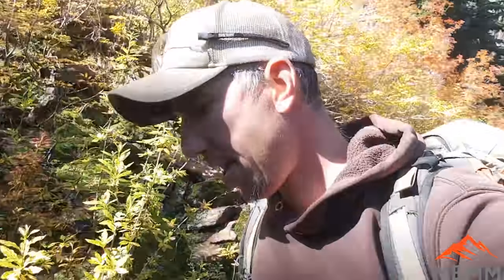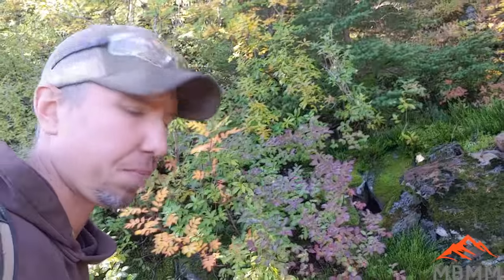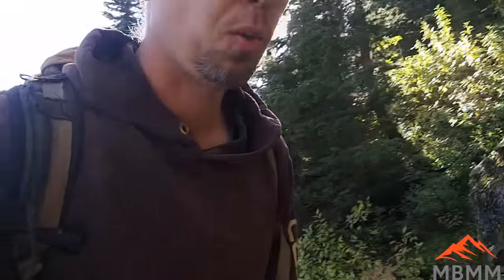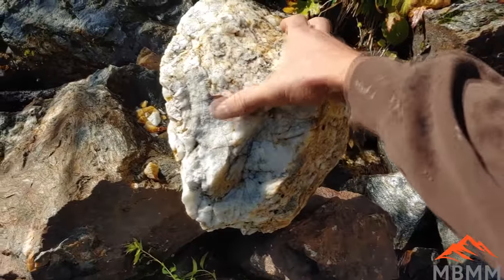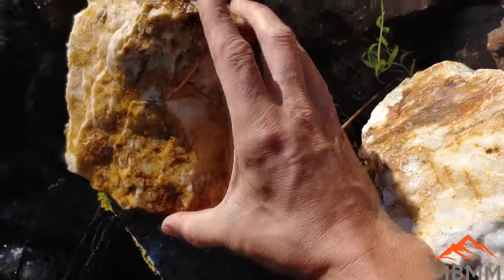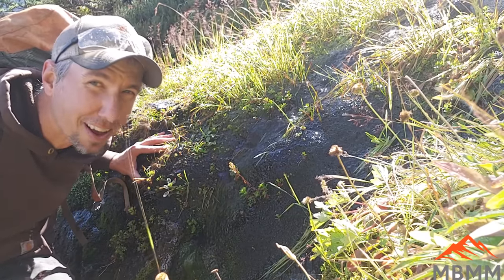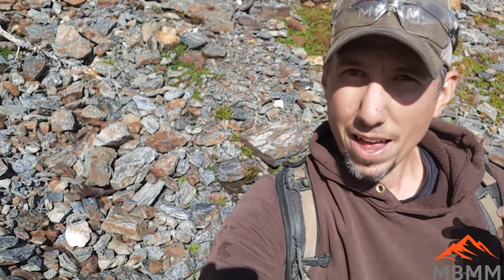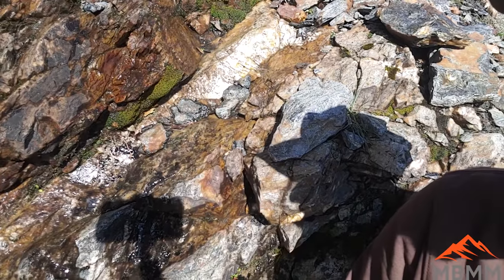How To Find Gold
Gold mining and treasure hunting adventure!  On this video Jason goes exploring for an ultra rich gold quartz vein that was marked on a map by a friend.  The vein is super rich in gold and Jason uses several prospecting tips and techniques to discover the gold zone in this vein.  Come along on this prospecting adventure and learn how to prospect for rich gold bearing quartz veins.

Smelting Supplies:
Crucibles: #4 10# fire clay

Underground Mining Equipment:
Feather and wedge set